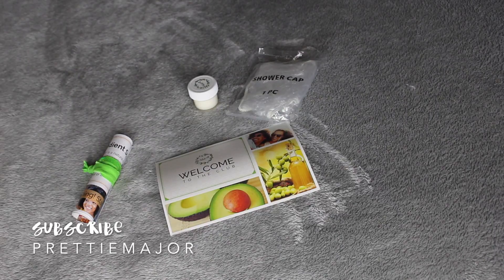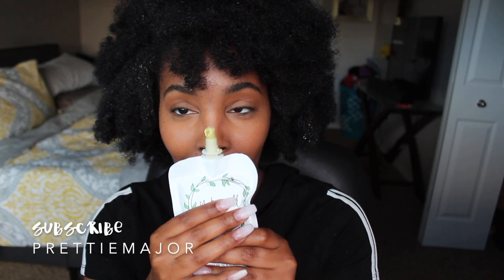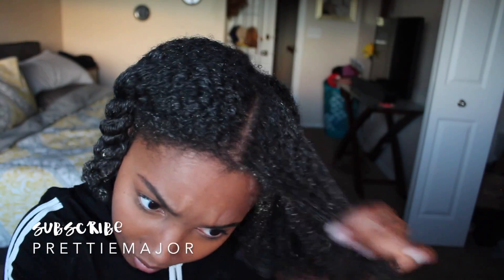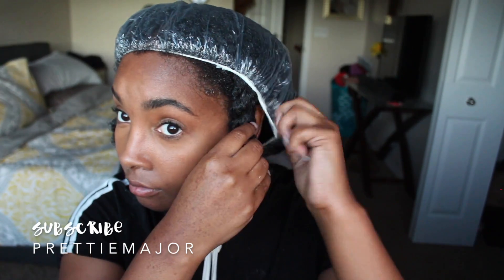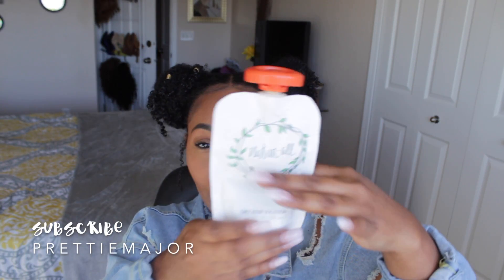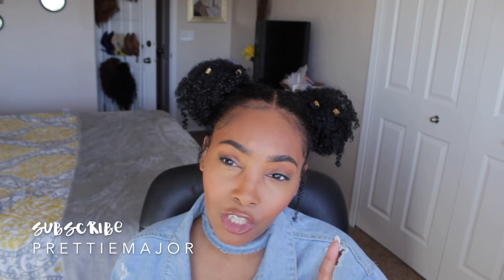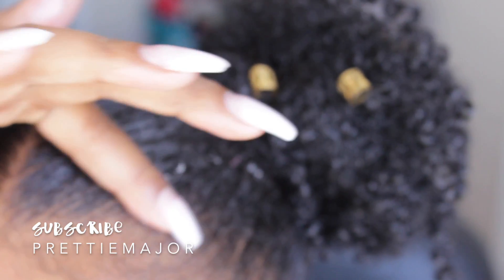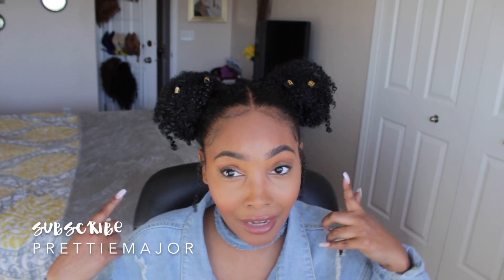Deep Conditioning my Natural Hair ft. Naturall! (GIVEAWAY is over)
All NaturAll Club products featured in the video can be found

→ → → → → → →  SONG ← ← ← ← ←
Slippery- Migos

★Age:25 (DEC.8TH)
★How do you film: Canon t4i with 18-55mm lens
★How do you edit: iMovie
★Where am I from: Originally Chicago!! Currently in SC

4. Comment what issue(s) you have with your natural hair